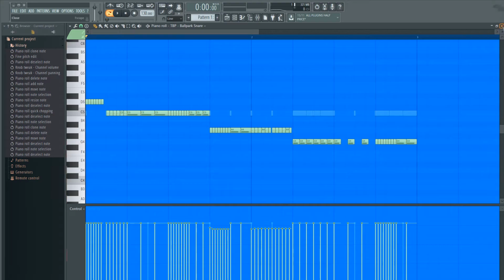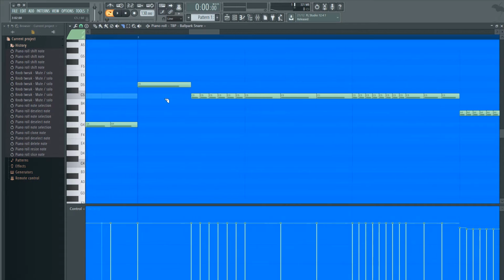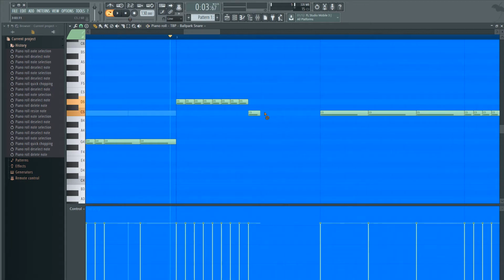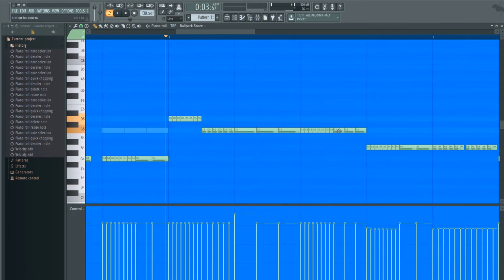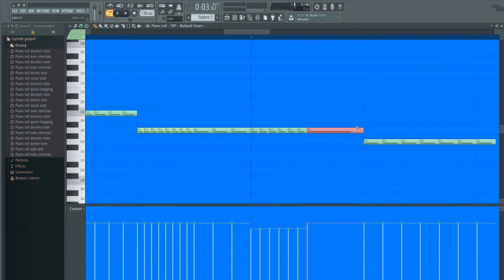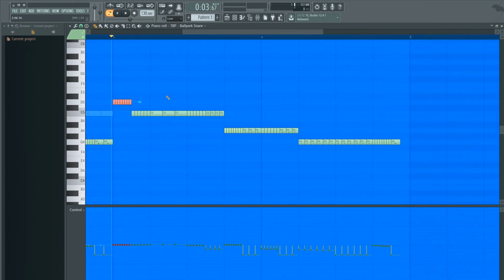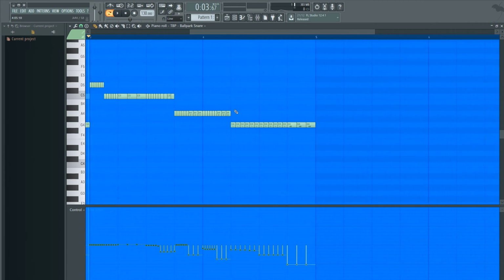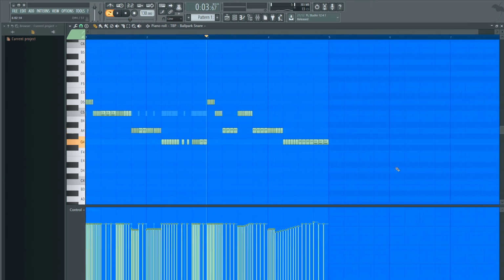How to: Advanced Snare Rolls | DP Beats Style | Rollout | Productions